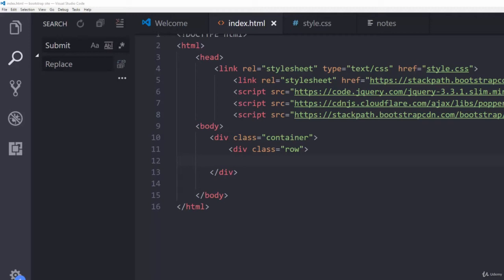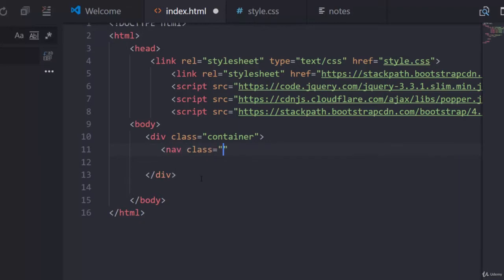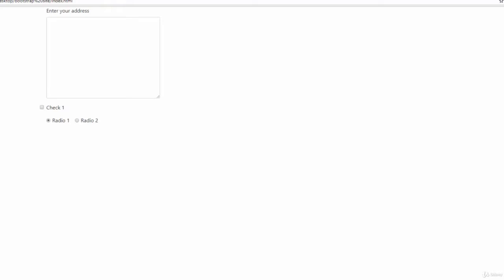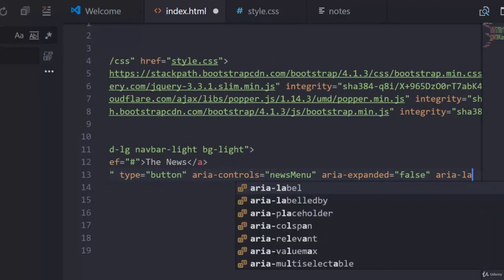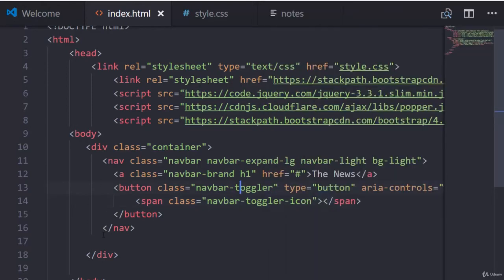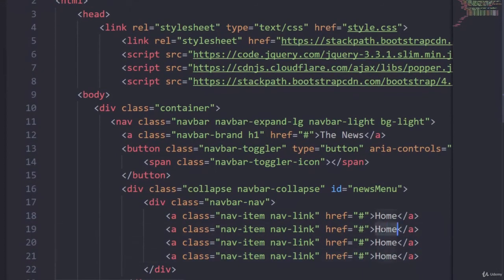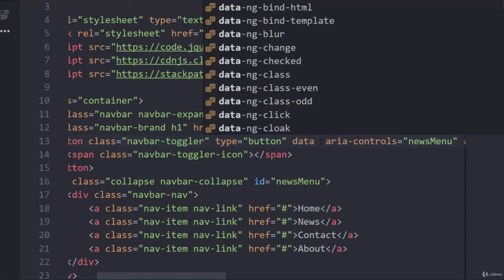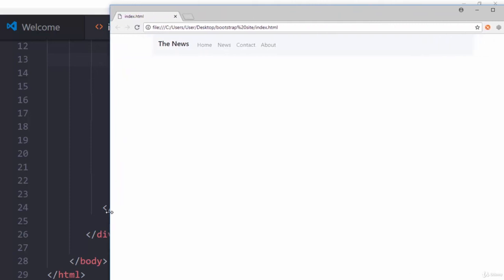Building A News Portal In Bootstrap Part 2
n this video we will be covering many of the topics I covered in my Bootstrap 4 crash course. We will be building a news themed responsive website from start to finish in. We will also be applying some simple animations to certain elements. This video will give you the necessary tools to start building responsive websites using Bootstrap's powerful grid system as well as other components on your own. Responsive web design is a very important subject when it comes to web development. I hope you enjoy the video!

[ SOCIAL MEDIA ]

[ MY GEAR ]

Laptop: Dell XPS 15 7590
Processor: 9th Generation Intel Core i7-9750h
RAM: 32GB (Upgraded)
Graphics Card: Nvidia GeForce GTX 1650 4GB GDDR5
Storage: 500GB M. 2 PCIe NVMe SSD (Upgraded)
--- Extras ---
Monitor: Dell Ultrasharp 27"
Keyboard: Logitech MX Keys
Mouse: Logitech MX Master 3
Microphone: Blue Yeti